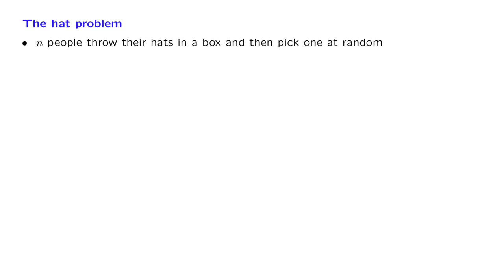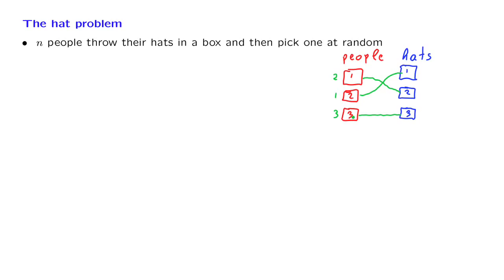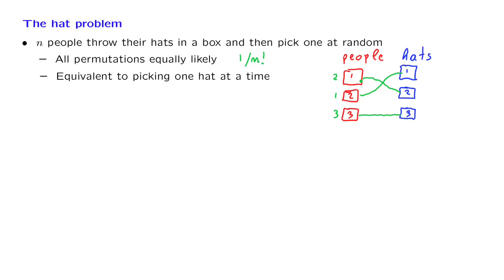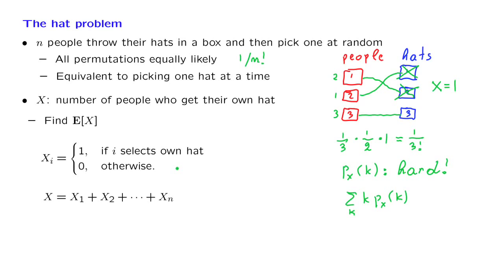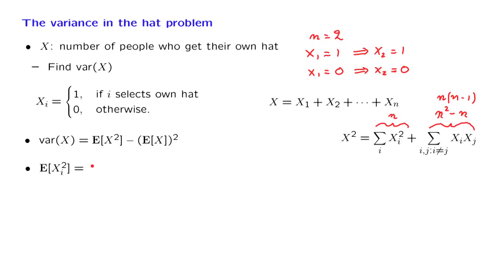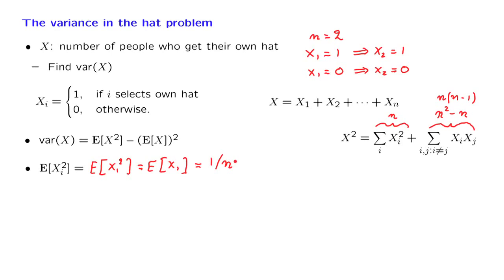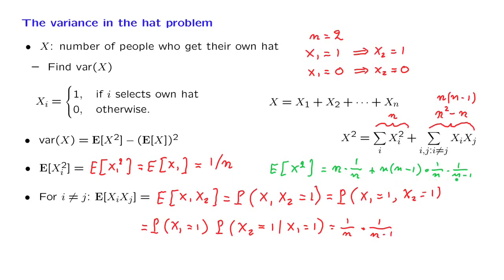L07.8 The Hat Problem